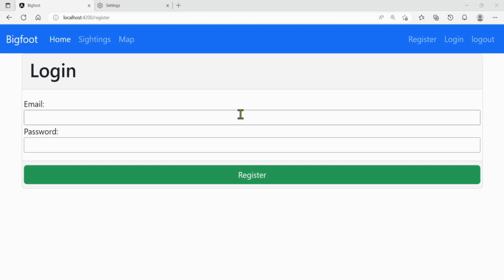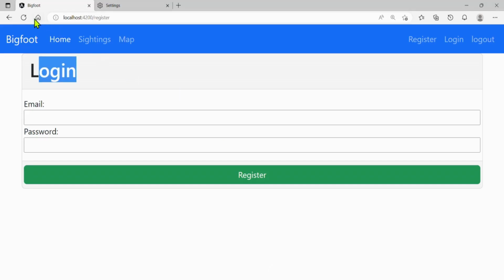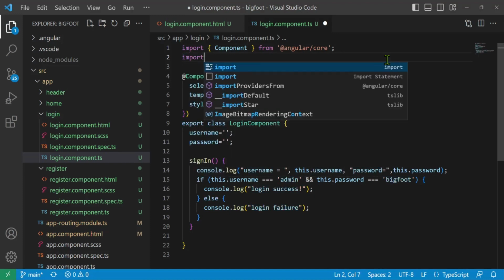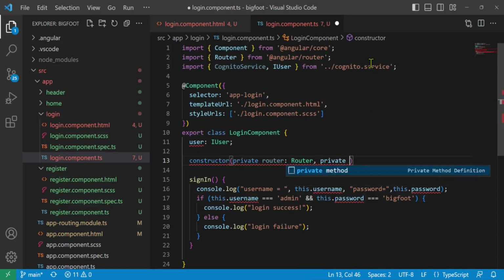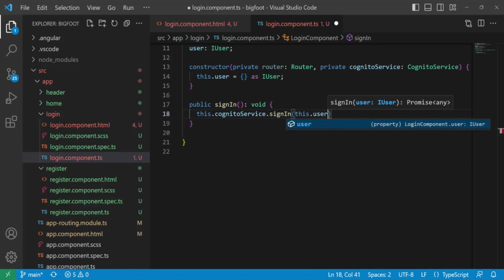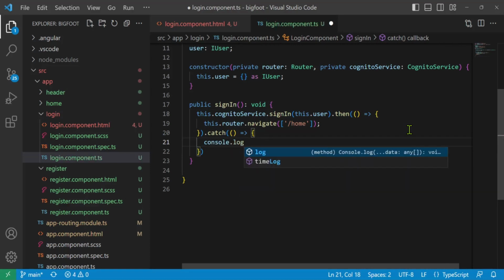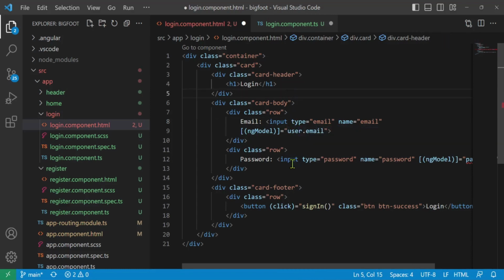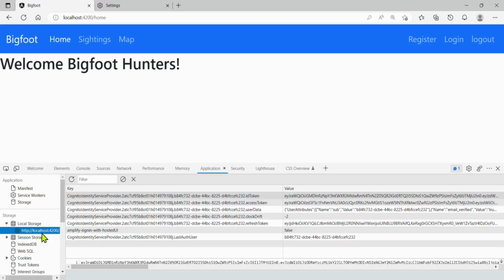Angular Login Page that Talks to Cognito Service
Create an Angular login page for your application which we can integrate into the cognito service for logging in users.